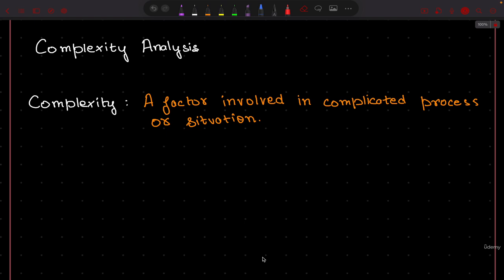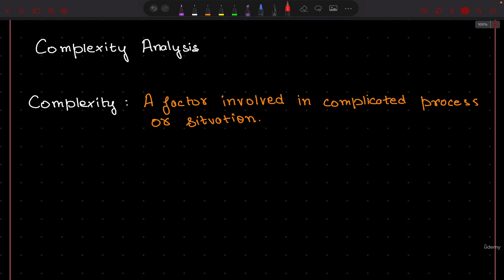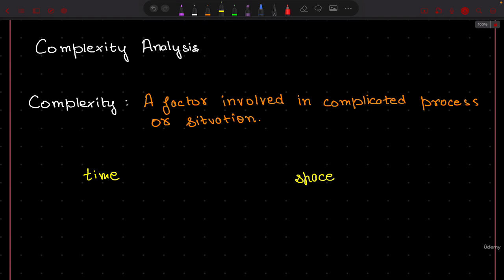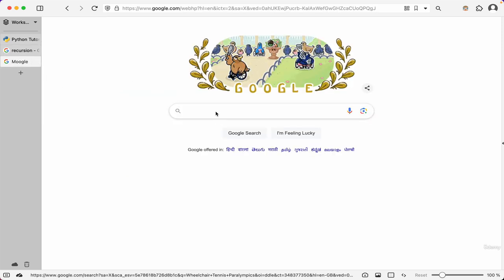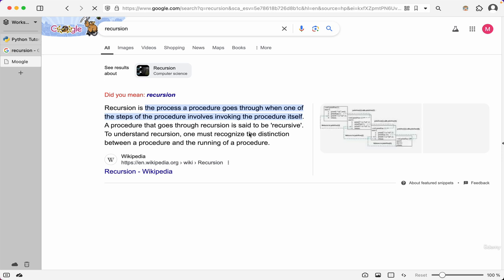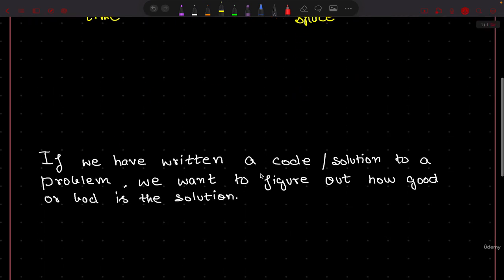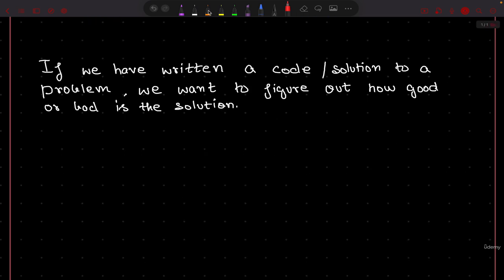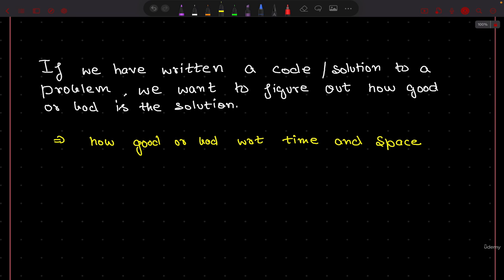092 - Introduction to Complexity Analysis